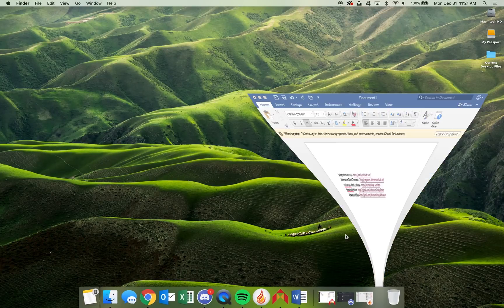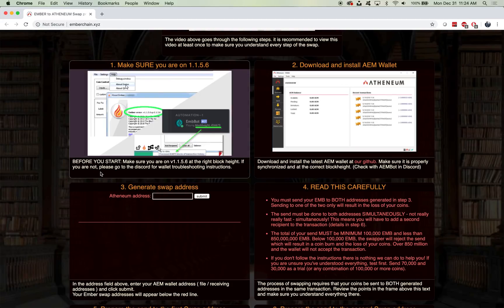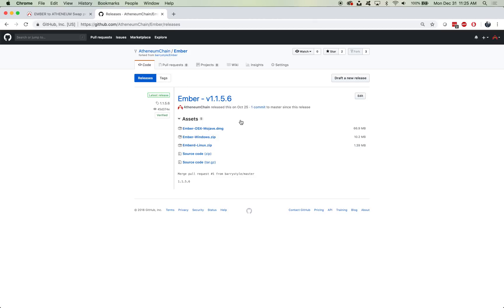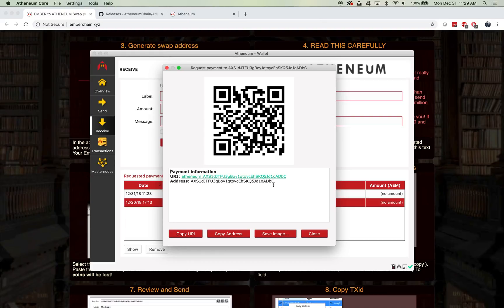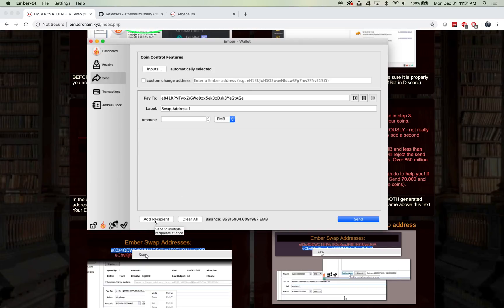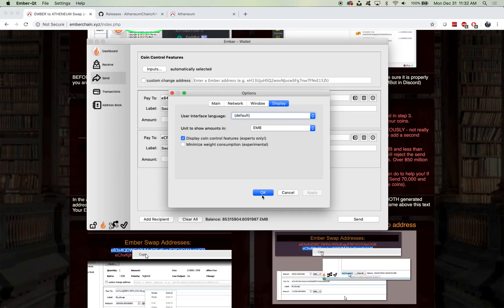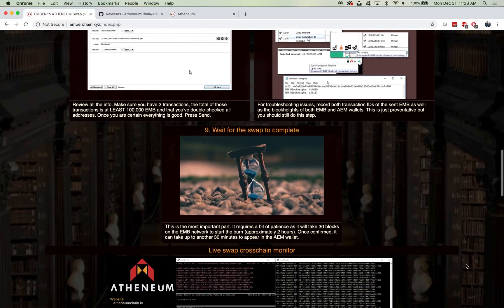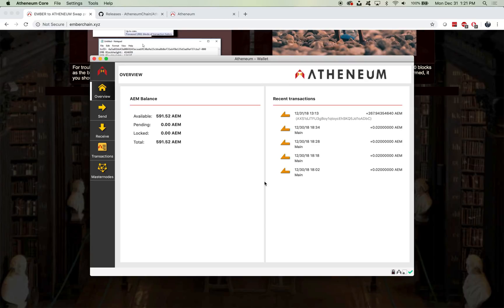Swap Embercoin to Atheneum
The Swap From Embercoin to Atheneum Begins January 7th.

Learn how to swap your Embercoin to the Atheneum Blockchain with this video.

In this video, we cover how to:
 — Check your Embercoin wallet is updated to v1.1.5.6 and on the correct blockheight.
 — Download and Install the Atheneum wallet.
 — Generate swap addresses.
 — Point out important tips.
 — Prepare sends for the swap addresses
 — Review and send
 — Record and track transaction id's and blockheights
 — Monitor your transactions through the crosschain

Please follow the instructions shown in this video and be careful through every step. If you have any questions or need assistance, please join us in our Discord server